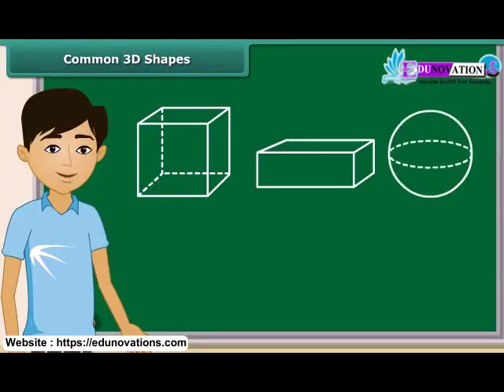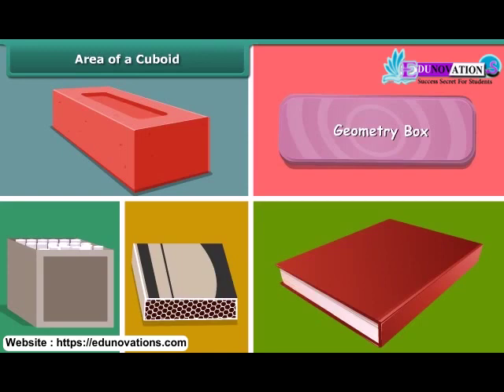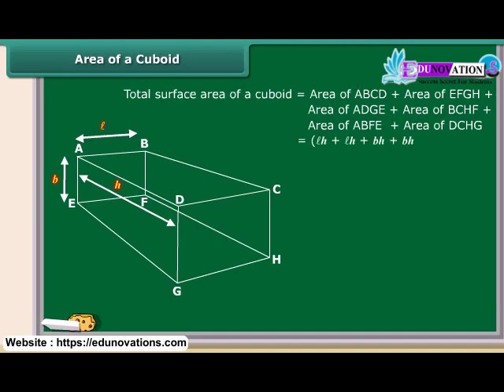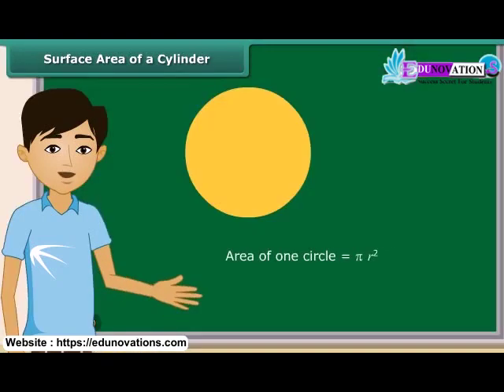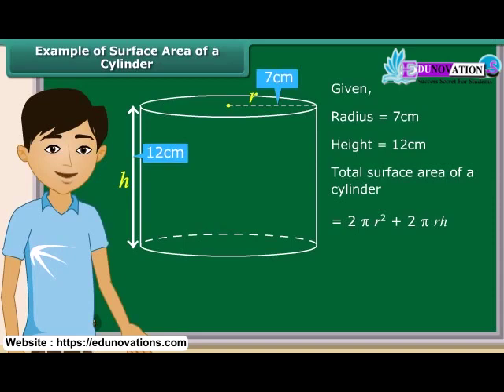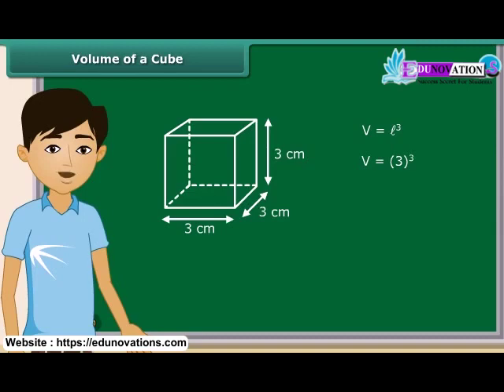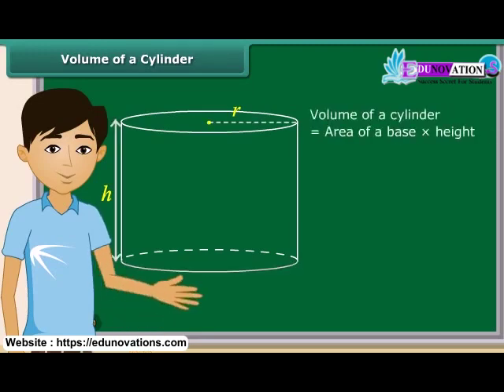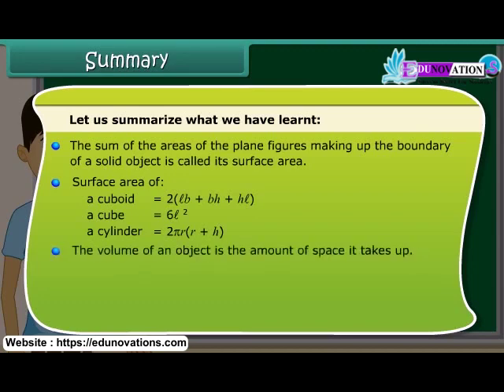Mensuration | NCERT Class 8 MATHS | math solution | mathlab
NCERT Class 8 Maths - Mensuration

Description: Welcome to our NCERT Class 8 Maths video series! In this video, we delve deep into the fascinating world of mensuration. Understanding mensuration is crucial in the realm of mathematics, and this video will guide you through fundamental concepts.

In this video you will get answers of your questions related to chapter Mensuration. In this video there will be few headings like:

Introduction,
surface area of a cube,
area of a cuboid,
area of cylinder,

OR
Just Join the Following WhatsApp Group According to your Class: